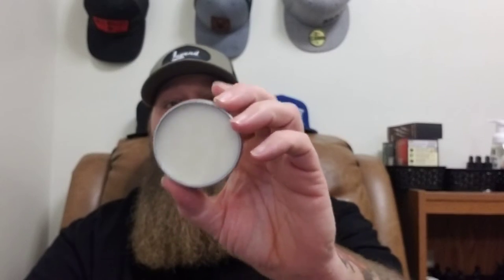Wilddog Beard. Check Trent's stuff out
Beardedbeast20

Go get you some really great stuff.